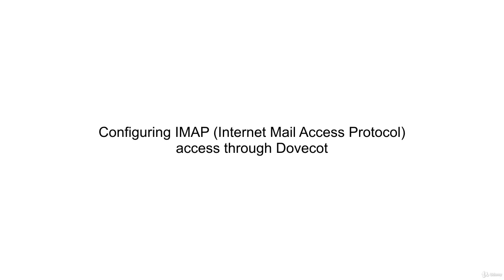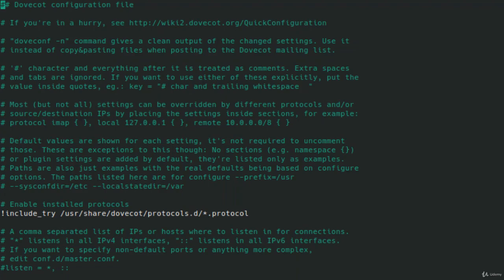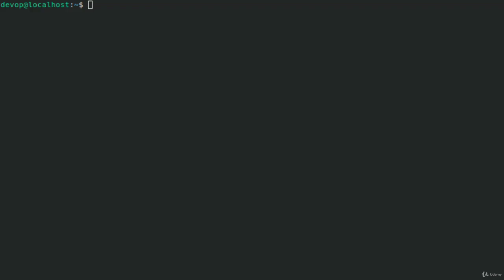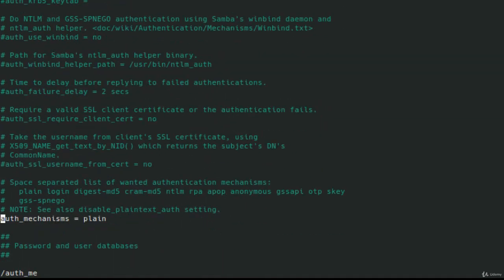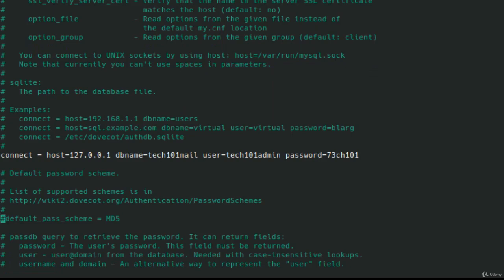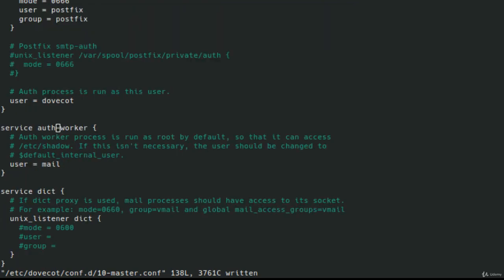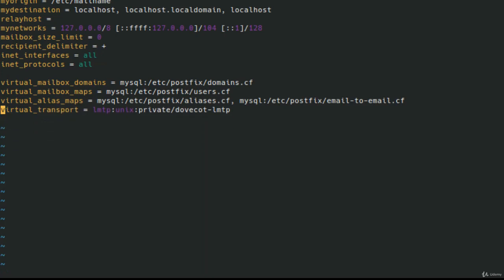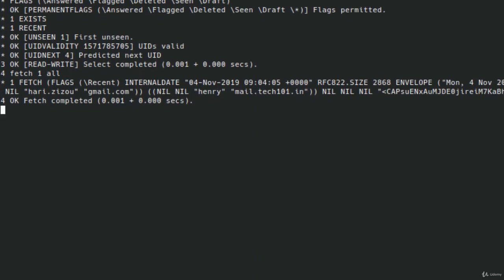005 IMAP with Dovecot